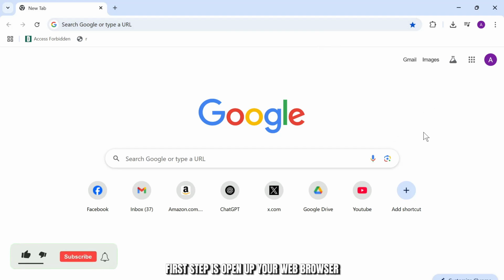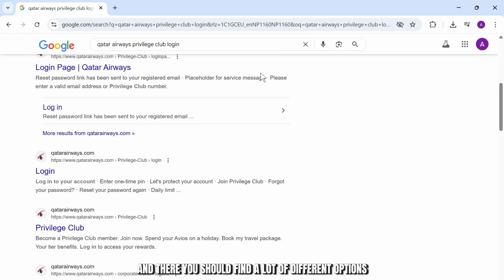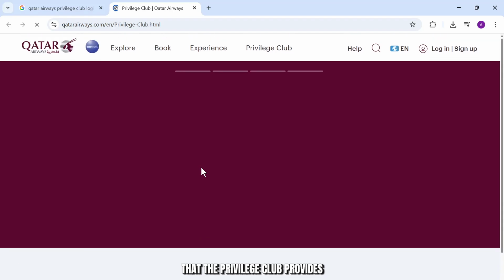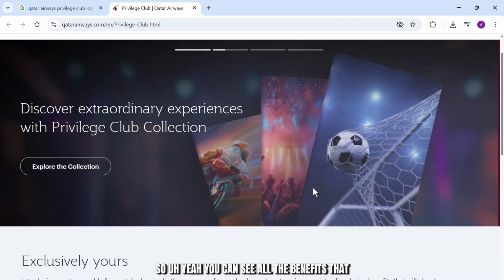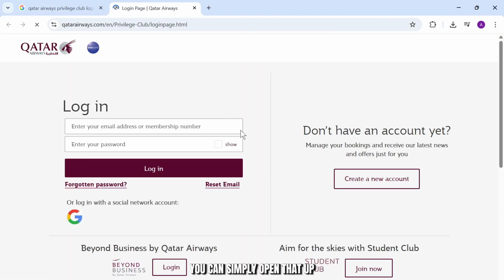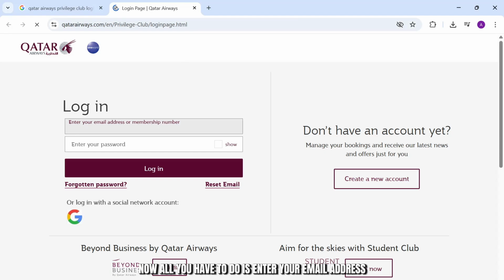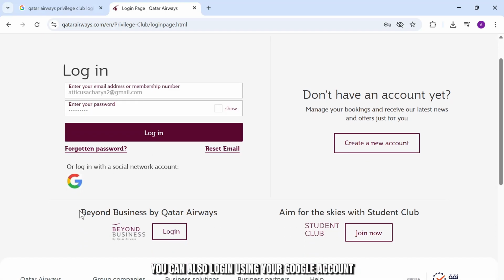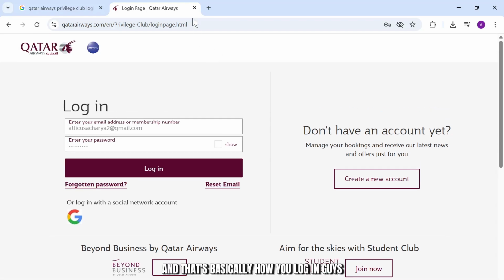Qatar Airways Privilege Club Login Sign Up (2025)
Looking to access your Qatar Airways Privilege Club account or sign up for the first time? 🛫🌍 This updated 2025 guide will show you exactly how to log in or register for Qatar Airways Privilege Club — all in just a few easy steps!

What You’ll Learn in This Video:
✅ How to log in to your Qatar Airways Privilege Club account
✅ Step-by-step guide to creating a new Privilege Club account (2025 version)
✅ How to reset your password or recover your account
✅ Tips to maximize your miles, benefits, and rewards

Whether you're booking your next flight or managing your Qmiles, this tutorial will help you navigate the Qatar Airways login and sign-up process with ease.

📌 Chapters:
⏱ 0:00 - Introduction
⏱ 0:10 - Qatar Airways Privilege Club Login